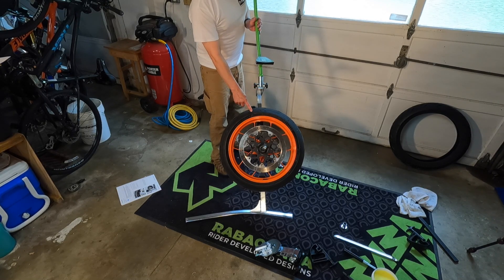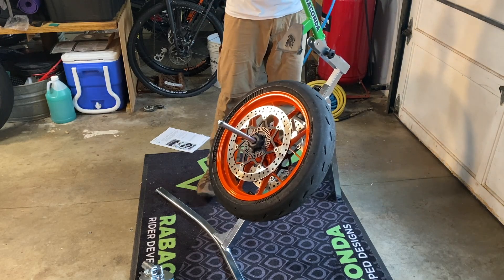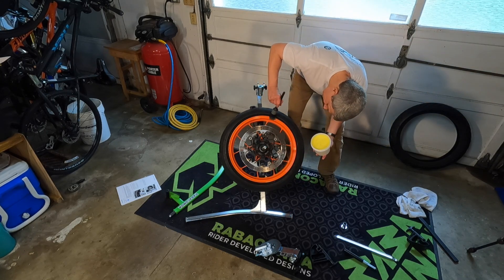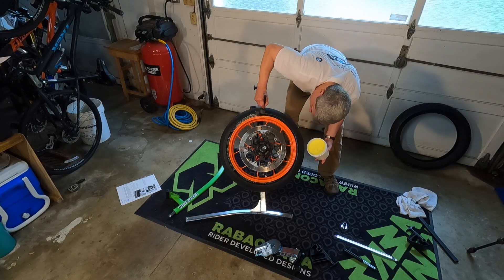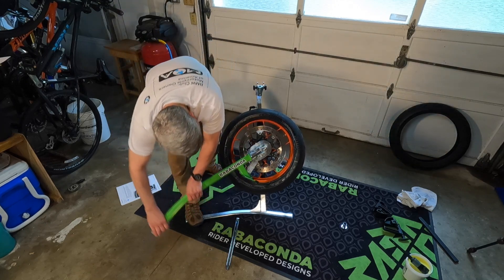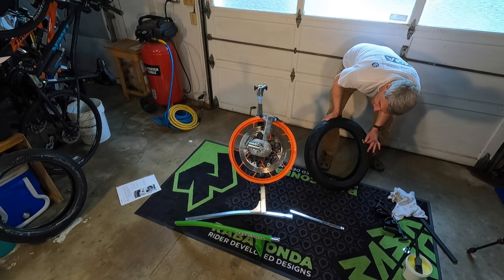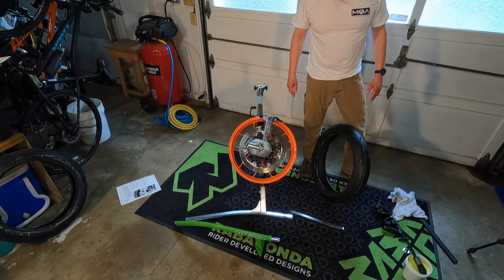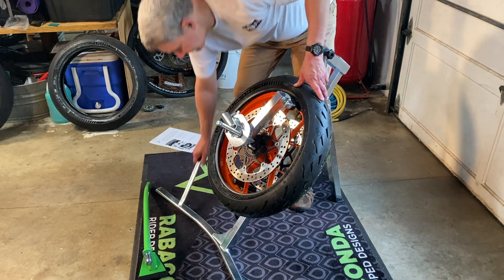Rabaconda Tire Changer Part 3: Front Tire Swap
Welcome to the BMW MOA's Motorcycle Test Kitchen, where we try out gear, accessories and other products for motorcyclists of all kinds.

In this video, MOA member (and podcast host) Mark Barnes uses the Rabaconda Street Tire Changer to remove his old front tire, then install the new one. Please note: THIS IS ONLY THE SECOND TIME MARK HAS USED THE Tire Changer! We learned a lot from doing the rear tire, so this goes much more quickly. Still, we're in the process of figuring it out. We appreciate your understanding and patience.

to find out more about the BMW Motorcycle Owners of America.